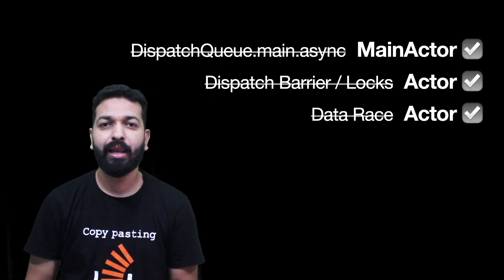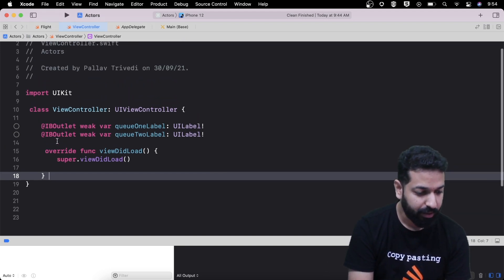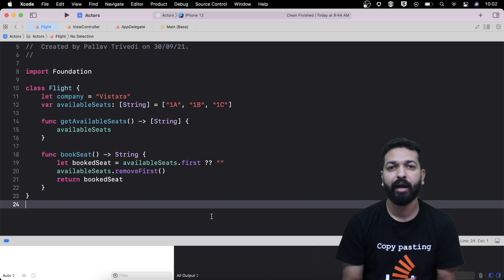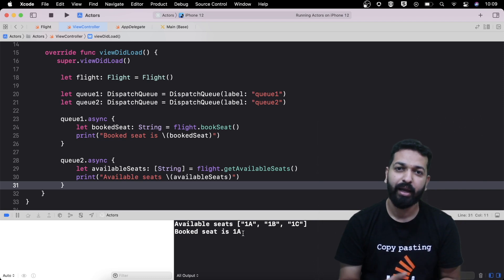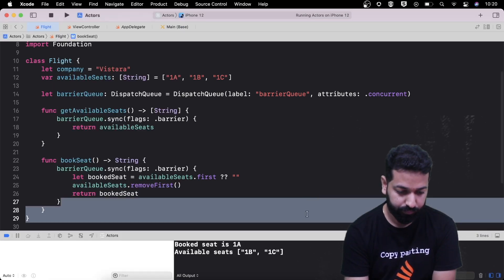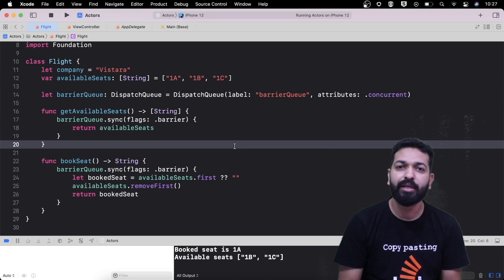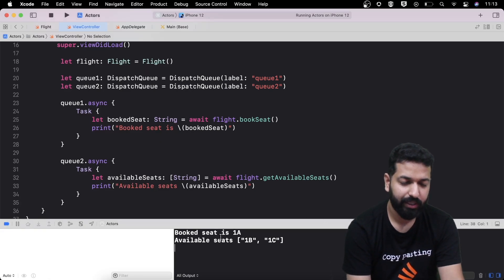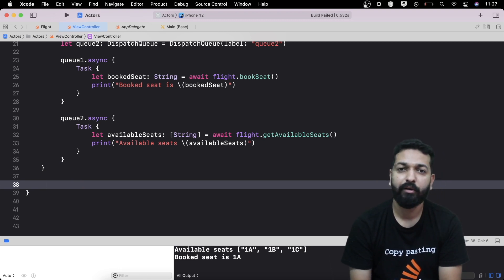Concurrency using Actors | Swift 5.5 | Async/Await | Data Race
Concurrency has always been a pain point for developers and Swift 5.5 has introduced some really cool APIs to make it easy.
In this video, I’ve discussed Actors in detail. For explaining its usage, I took an example having Data Race (seat booking), fixed it using conventional ways (Dispatch Barrier), and rewrote the logic using Actor (for showing the difference that how easy it gets with Actor).
Along the way, I’ve also discussed (and used) Async/Await and Main Actors (for updating the UI from background thread).